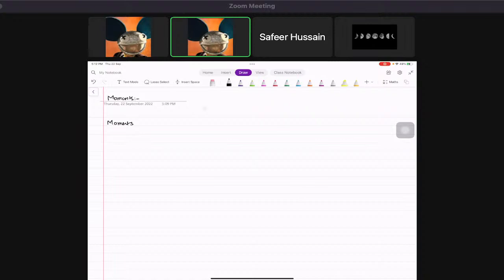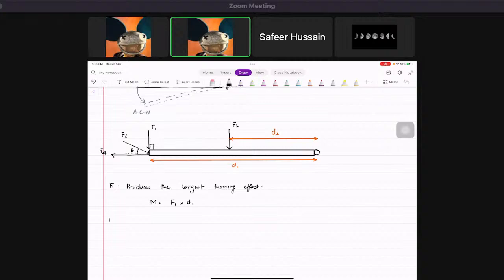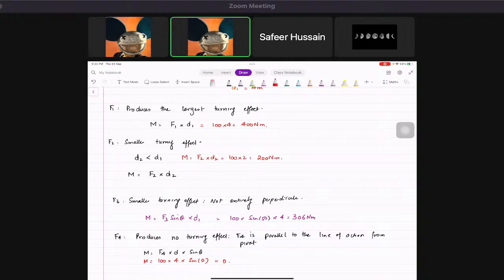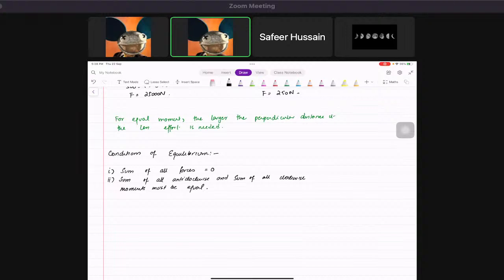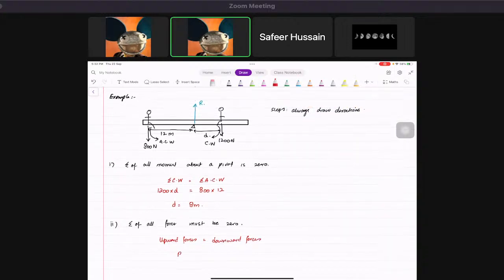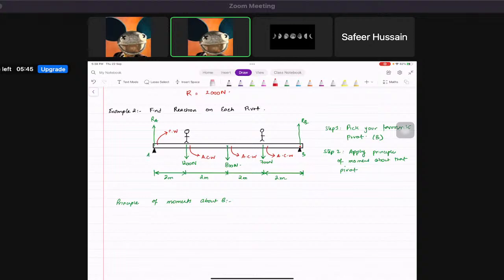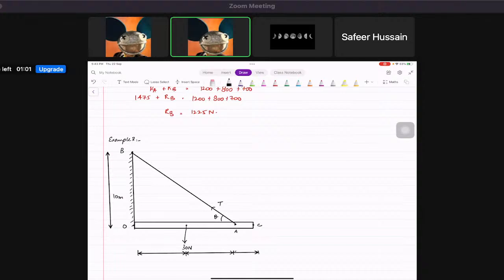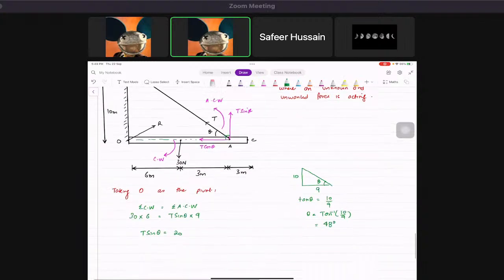[Lecture 1] Moments Unit 1 Edexcel